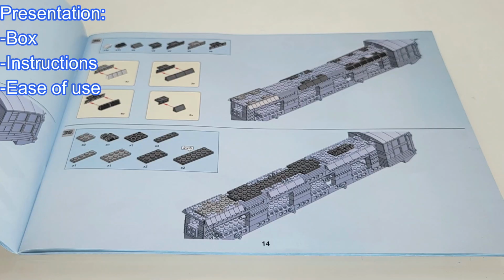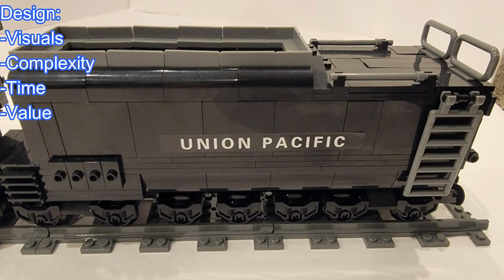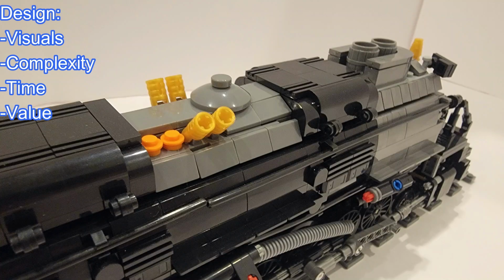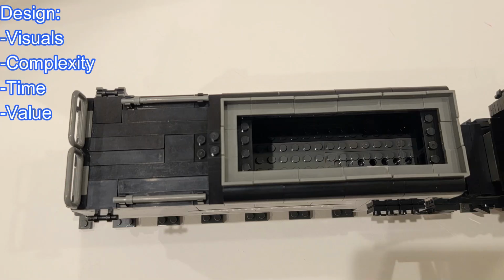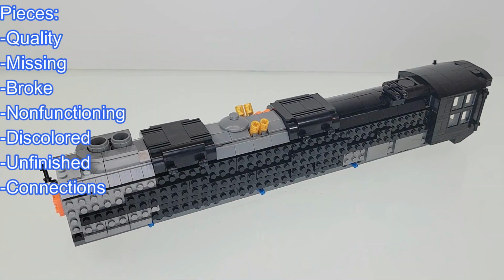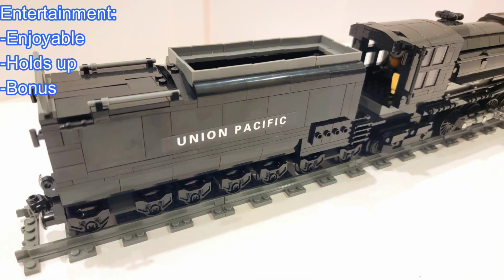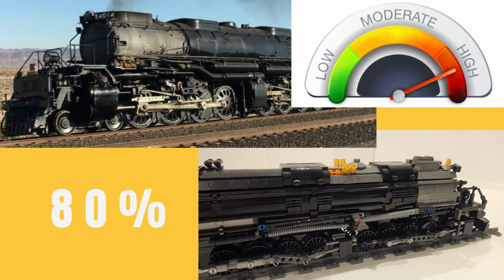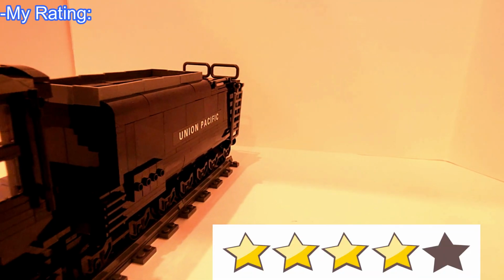Union Pacific Big Boy Steam Locomotive (Lego Alternate Build)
Hello, Fellow Builder!  In this video you will see the unboxing, build & review of Nimpark's - Union Pacific Big Boy Steam Locomotive (Lego Alternate Build)

Pieces: 1608 Pieces

Nimpark Restaurant
Nimpark Coffee Cafe
Nimpark Dessert Shop
Nimpark Flower Shop
Nimpark Japanese Restaurant